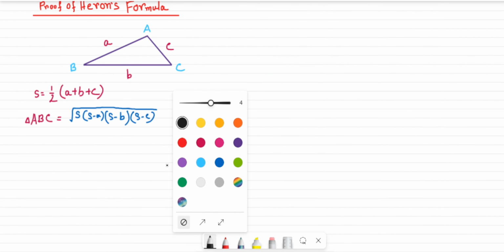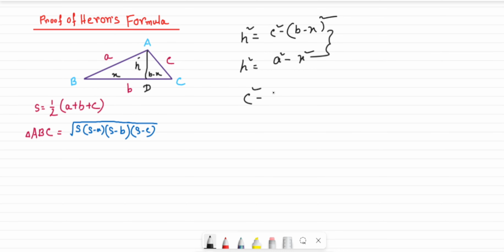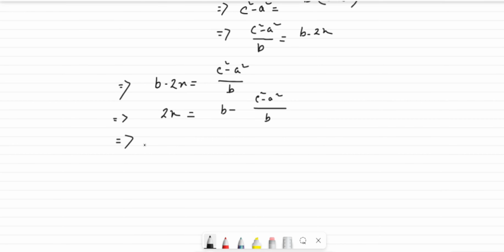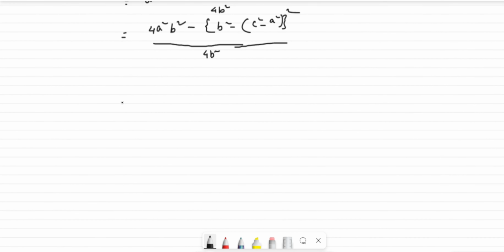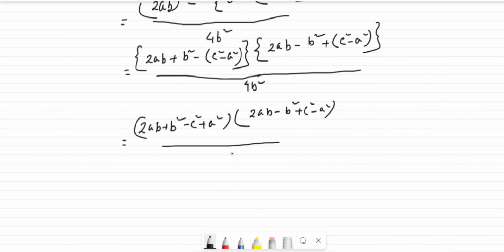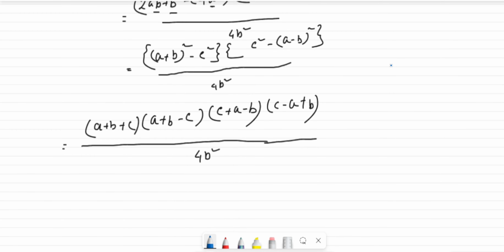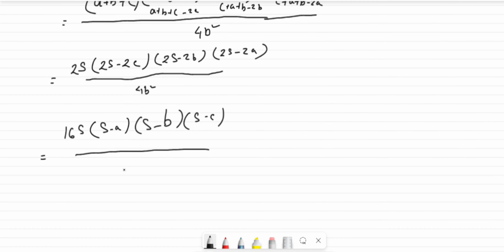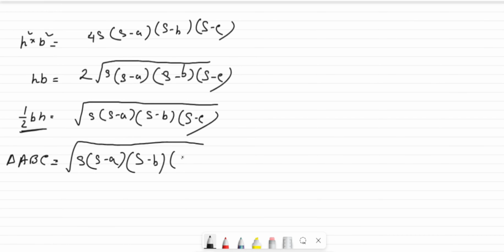See How Heron's Formula Came || Area Of A Triangle Geometry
See How Heron's Formula Came